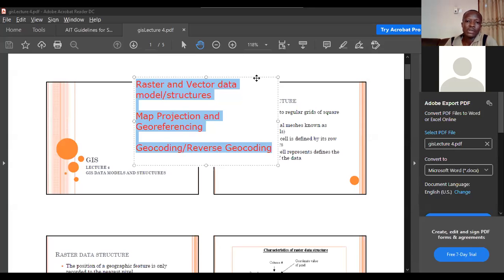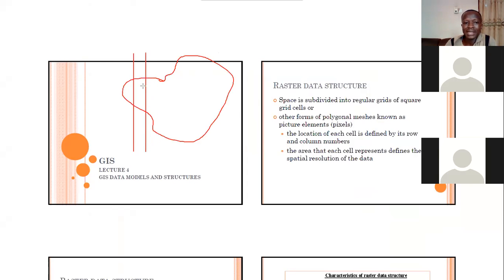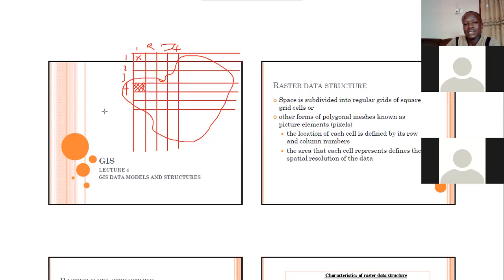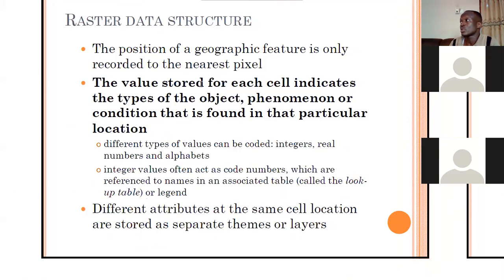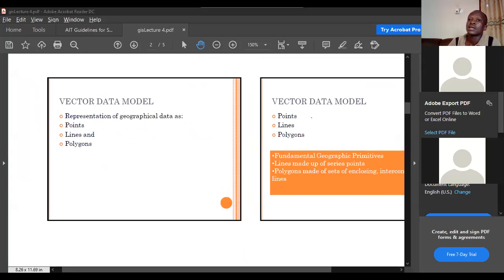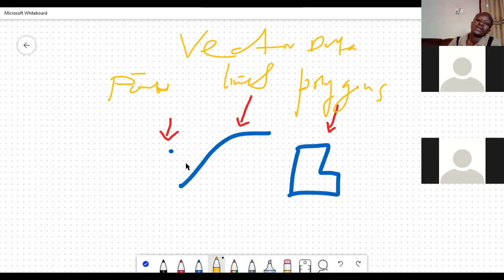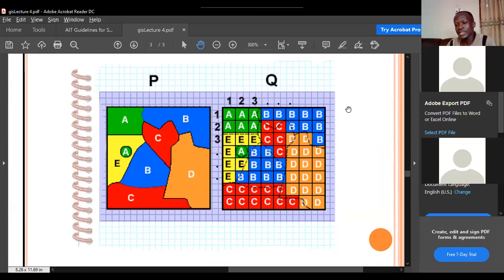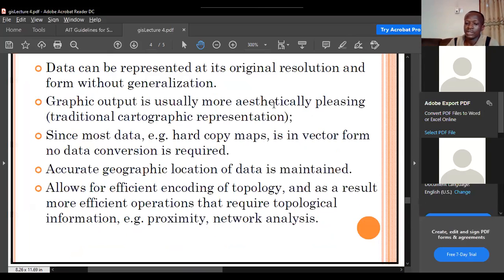Construction - GIS - Data Models/ Map Projections | Part 1